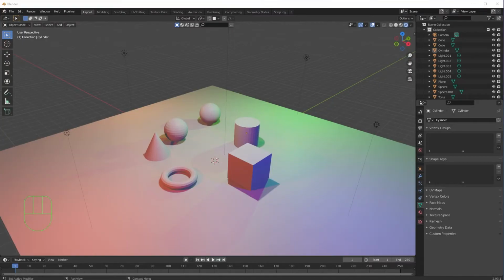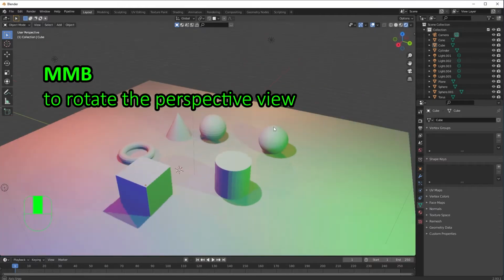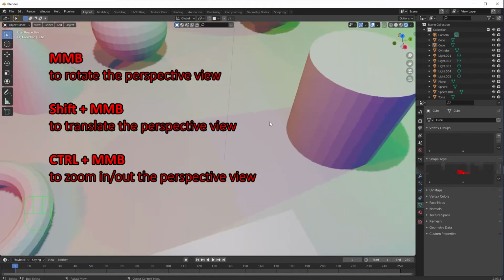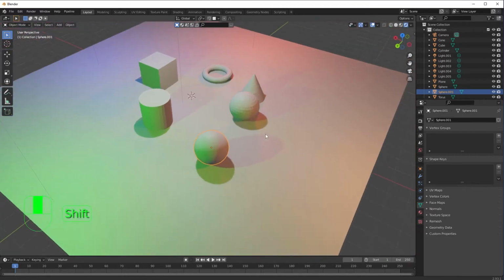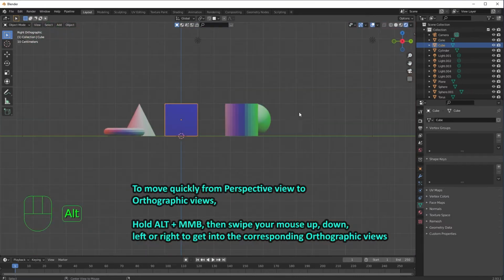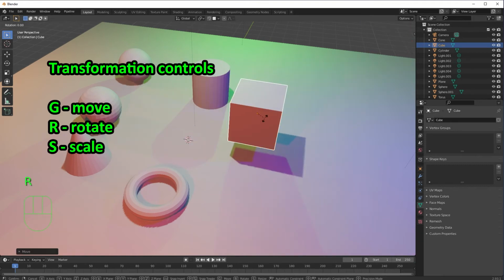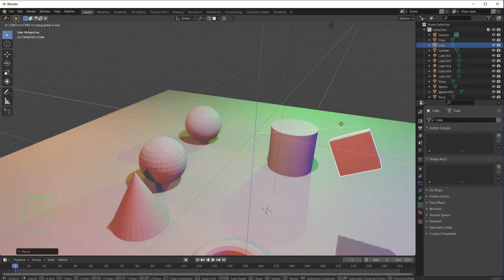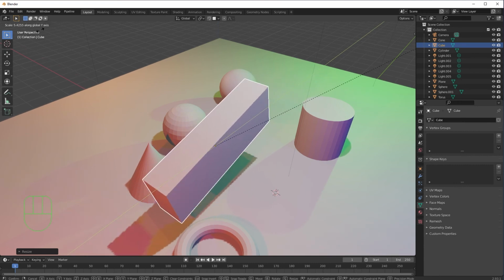04 How to move around in 3d - Blender Basics (MUST WATCH FOR BEGINNERS)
Just a simple guide on how to move around in 3d and also, how to move 3d objects around the 3d scene in the most basic way.

Time stamps:
1:13 - First hotkey MMB to rotate the perspective view
1:25 - Shift + MMB to translate the perspective view
1:42 - Ctrl + MMB to zoom in/out of the perspective view
2:11 - RECAP for moving in the perspective view
2:26 - How to resolve focusing issues
3:11 - Numpad . (period) to focus on objects
3:47 - How to quickly toggle Perspective and Orthographic views using your mouse
5:16 - How to move objects around
6:04 - Hotkeys to move objects
7:01 - Technique on how to move objects even quicker
08:42 - Another method to change rotation and scale values